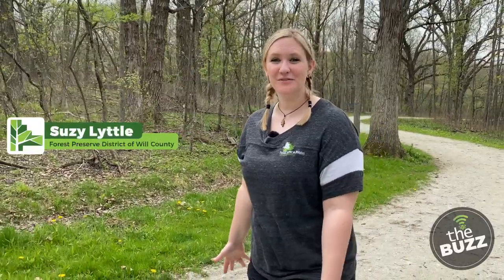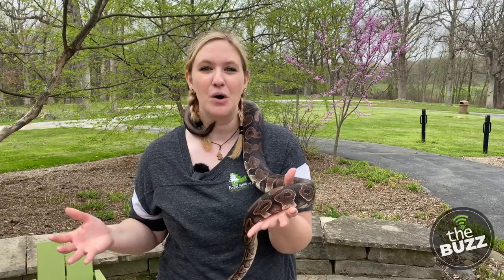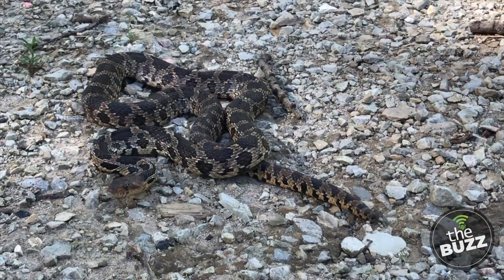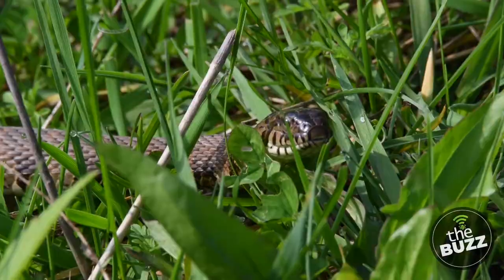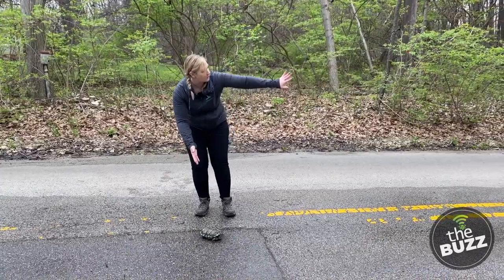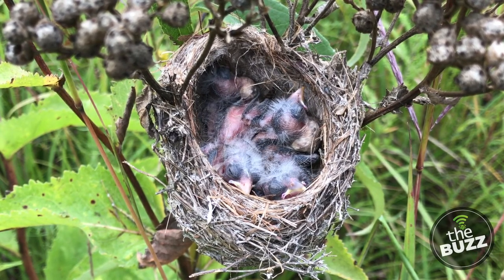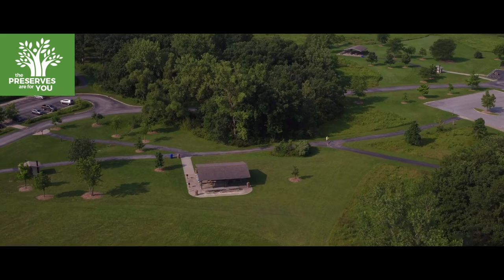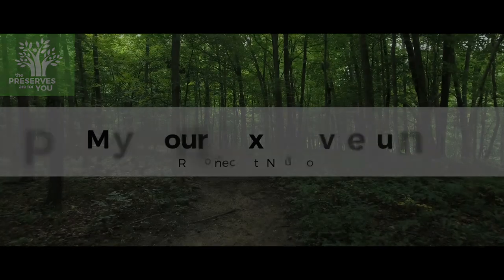Buzz, Season 3, Episode 5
In this episode, we'll be slithering with snakes, learning all about the cute baby wildlife in the preserves, plus offer up some pointers on helping turtles cross the road.